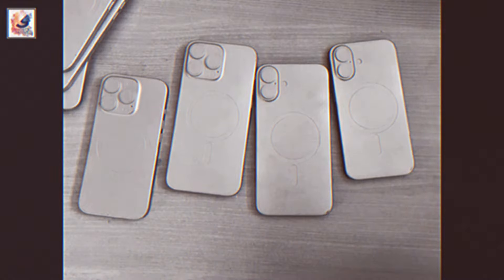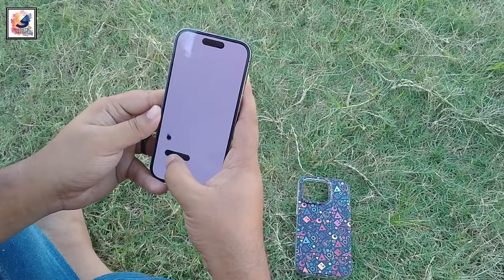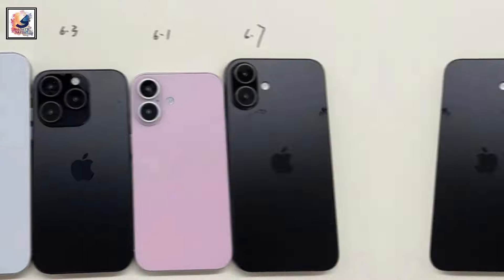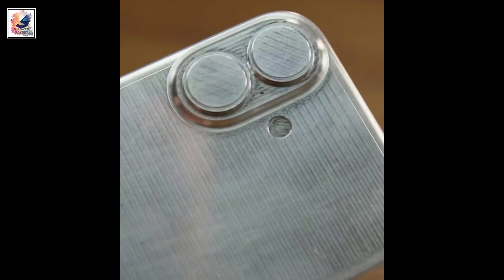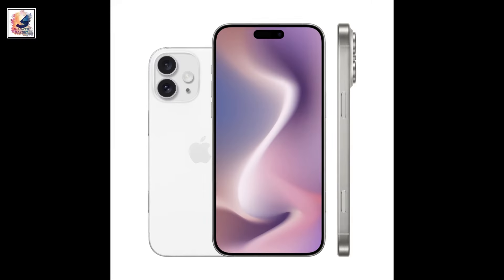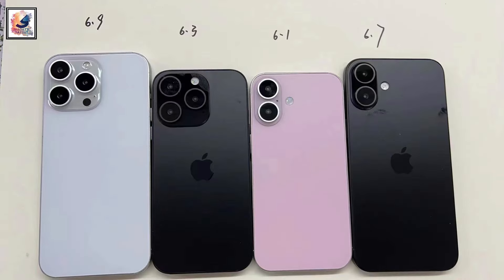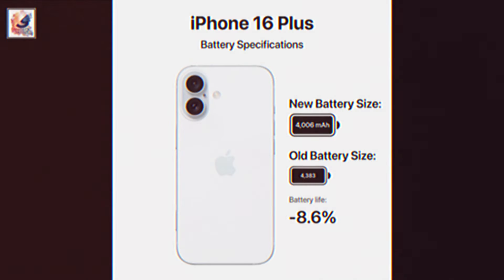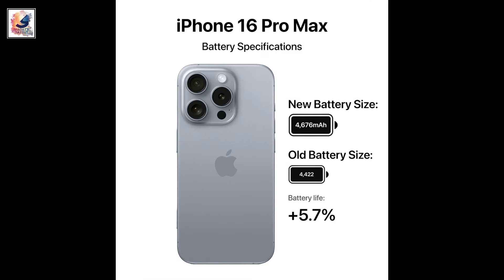iPhone 16 Pro Max FIRST LOOKS IS HERE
iPhone 16 Pro Max - FIRST LOOKS, New DESIGN & LEAKS REVEALED

About This Video- I like to share with you guys the The Apple iPhone 16 series, A new image of the entire iPhone 16 series showcasing the alleged size differences between the Pro and non-Pro models emerged on X via Sonny Dickson. The image shows out the backs of the devices with the iPhone 16 Pro Max allegedly featuring a 6.9-inch panel, next to the iPhone 16 Pro which is expected to offer a 6.3-inch display. The iPhone 16 Plus will offer the same 6.7-inch screen size as its predecessor. The smallest phone of the bunch is the baseline iPhone 16 with its 6.1-inch screen. Both non-Pro iPhone 16 models will opt for a vertically stacked camera design,  The iPhone 16 and iPhone 16 Plus are also said to borrow the Action Button from the iPhone 15 Pro, iphone 16 series come with new dedicated Capture button, All four iPhone 16 models are expected to get an A18 pro chip, the A18 chips will be built on Apple's 3-nanometer process for improved performance and efficiency. The iPhone 16 Series still has a long way to go, as it is expected to launch somewhere around October 2024 as per Apple’s regular timelines.  I hope you guys like and enjoy it.